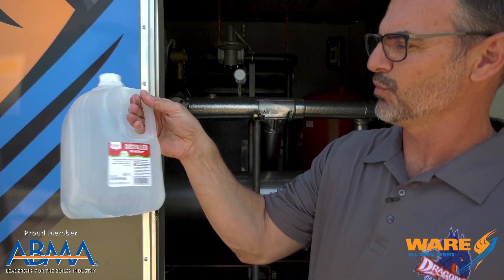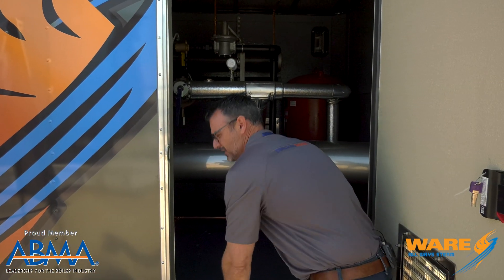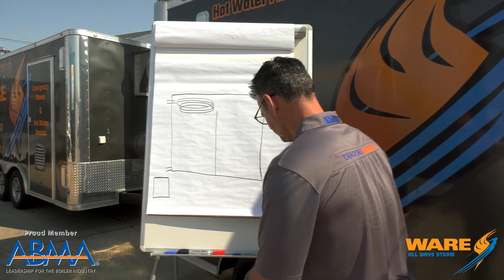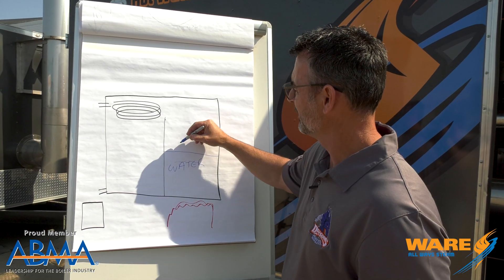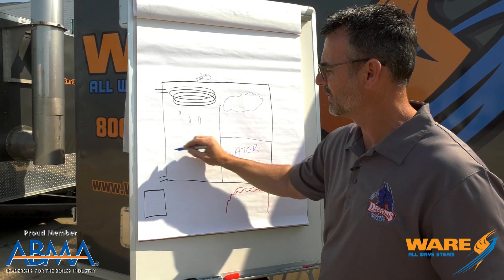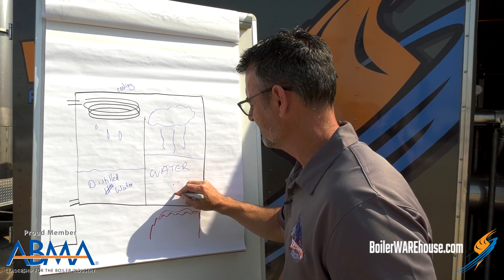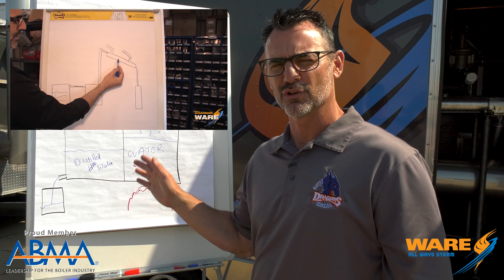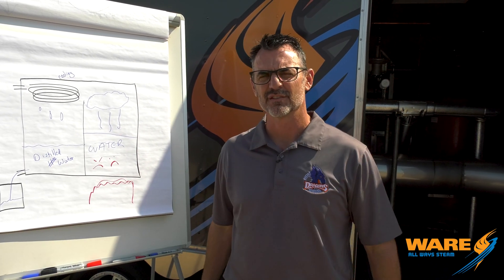How to Distill Water by Using Steam - Steam Culture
Today on Steam Culture, Brent goes through the process of steam distillation and how it can be used to distill water. Water that comes out of the tap (and has not been softened) will have minerals and other metals in it. Through the process of distillation, those can be removed providing pure water. Watch and learn today on Steam Culture

We offer nationwide boiler rental. Get a quote within an hour!

4steamware.com - Purchase clever, steam industry themed t-shirts. All proceeds go to Kosair Charities.